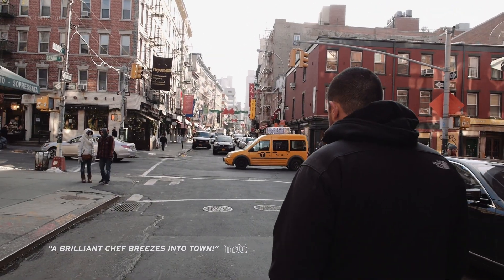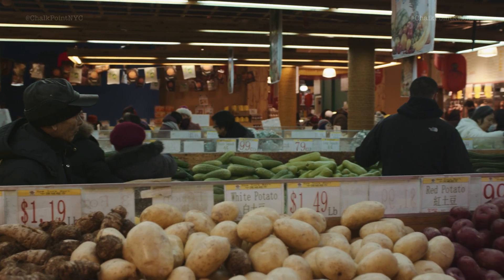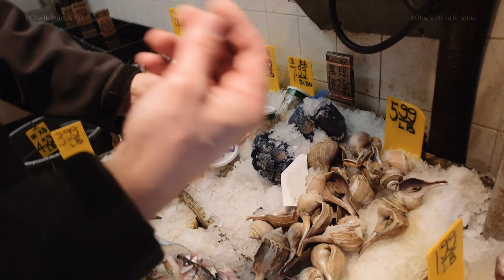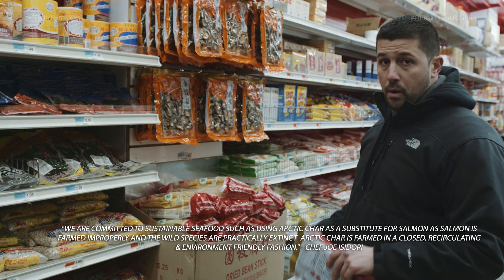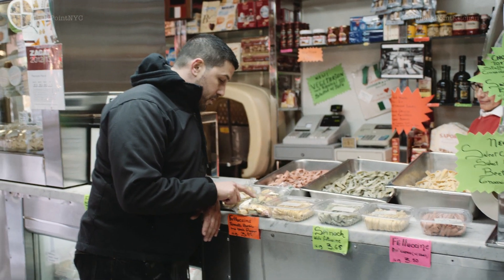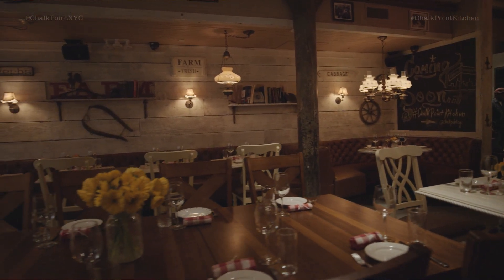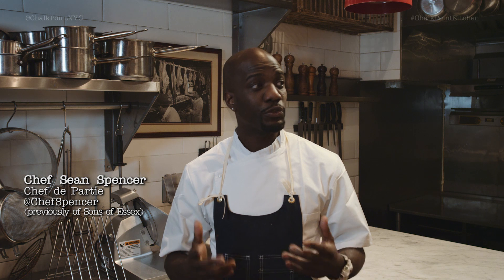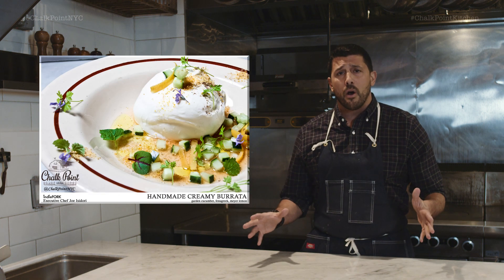Chalk Point Kitchen: "Market to Table" Restaurant in SoHo, New York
Chalk Point Kitchen
527 Broome Street near Thompson
SoHo, New Yor

Video Shot by Jason Ano (A$AP Rocky, Deloreon, Moby, Skrillex)

Lower East Side restaurateur, Matt Levine and his indieFORK team are set to open their new 70 seat "market to table" restaurant, Chalk Point Kitchen in the heart of SoHo, located at 527 Broome Street (between Thompson & Sullivan).

Levine signed up Michelin starred and StarChefs.com's "Rising Chef" recipient, Chef Joe Isidori, a third generation chef and a pioneer in sustainable seafood to helm the kitchen. Chef Isidori describes "the menu at Chalk Point Kitchen will be a creative mix of local, sustainable and organic ingredients with exciting flavors. Think Chinatown meets Union Square Green Market."

Chef Joe Isidori previously held title as Executive Chef for Donald Trump and all of his resorts and restaurants, including the famed Mar-a-lago Golf Club. Chef Isidori received his Michelin stars at Trump's signature restaurant, DJT, before opening up acclaimed sustainable seafood hotspot, Southfork Kitchen in the Hamptons. Chef Isidori has worked along side Chef Jean Georges, Chef Rick Moonen, Chef Michael Schwartz and Master Chef Shingo Inoue as well as competing against Chef Bobby Flay on the Food Network's hit TV show, Iron Chef.

Executive Chef Joe Isidori's menu for Chalk Point Kitchen's cuisine is focused on "market to table" practices with multicultural influences, dedicated to everything local, taking advantage of everything New York City has to offer. Chalk Point Kitchen's integration of modern cuisine with a commitment to local, heirloom and heritage products provide guests with an unique yet comforting dining experience.

"Here at Chalk Point Kitchen the food is a mix of local, seasonal, sustainable & organic products. We take the edge and flavor of the downtown NYC markets and combine them with pristine local products & vegetables, from neighborhood markets & purveyors." - Chef Joe Isidori

Isidori couples sustainability and high-level composition with approachability. He is an active member of the Blue Ocean Institute, Chef's Collaborative and Monterery Bay Aquarium.

Joining Chef Isidori in the kitchen as Chef de Cuisine is Blue Hill and Mas Farmhouse vet, Chef Frederick Schoen-Kiewert, along with Southfork Kitchen alumni, Chef de Partie Cody
Ringo and Pastry Chef de Partie Jillian Duran. Both Chef Ringo and Chef Duran have a vast level of experience working organic farms throughout the East End of Long Island, including Sylvester Manor Farm on Shelter Island. Rounding out the kitchen as Chef de Partie is former  Executive Chef at Sons of Essex, Chef Sean Spencer, whom studied prior at the acclaimed Art Institute of New York.

The Front of House team will be led by the customer service driven Georges Florus, who was Levine's opening General Manager at Sons of Essex, with prior experience working under Keith McNally's stewardship at Minetta Tavern and Pastis.

Joining Florus in the Front of House team as Maitre'D is Dominique Ortiz-Davalos. Ortiz-Davalos previously held the title of Front of the House Captain at three farm to table restaurants Hundred Acres, Cookshop, and FivePoints, before most recently managing, The Dutch.

Danielle Mueller will lead the floor as Head Server, after most recently working for Levine as well, as Floor Captain at Sons of Essex with prior service experience at Chef Wylie Dufresne's WD-50 and Chef Jean Georges, The Mark.

Levine commissioned celebrated architect Chien Dao to design the restaurant, the architect and designer behind The Crown, The Lion, Jade Jagger Building, MoMA Curator's Loft, and Levine's previous restaurant, Sons of Essex. The vintage "farm house" design features reclaimed barn wood, authentic farm house items and lighting from antique markets ranging from Upstate New York to Pennsylvania. The perimeter of dining room is lined with herbs and succulents heated by "grow lights" which will be featured in Chalk Point Kitchen's cocktail program.